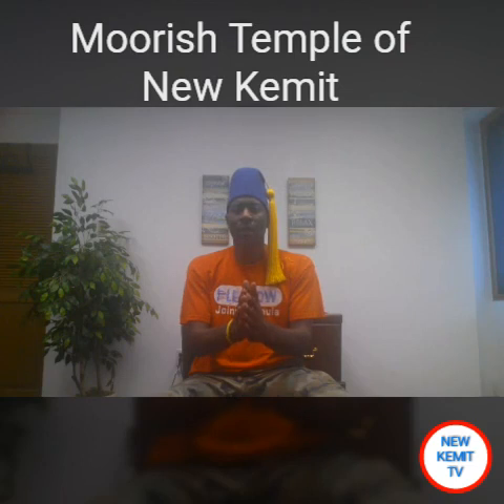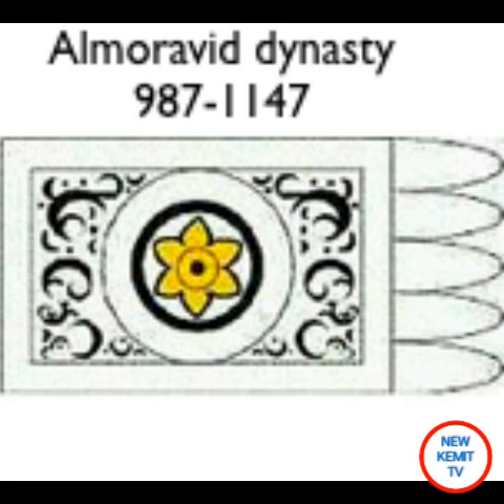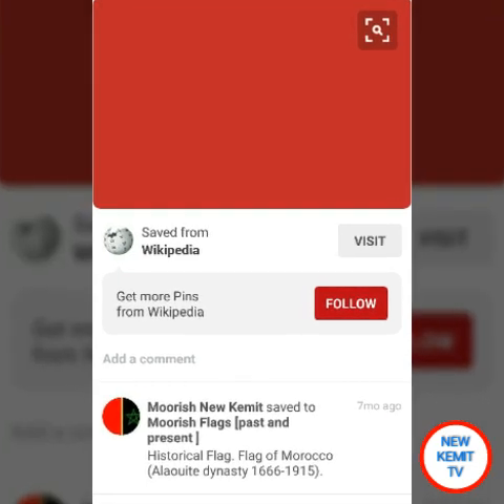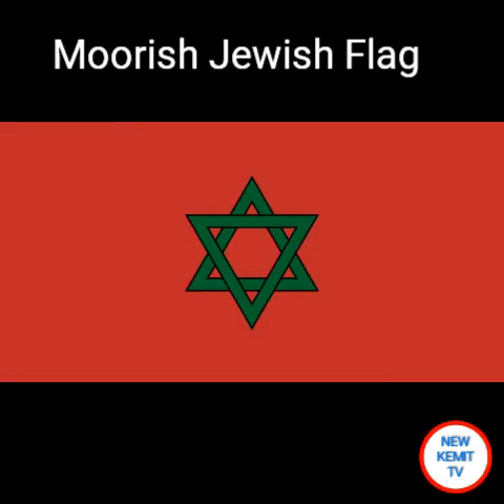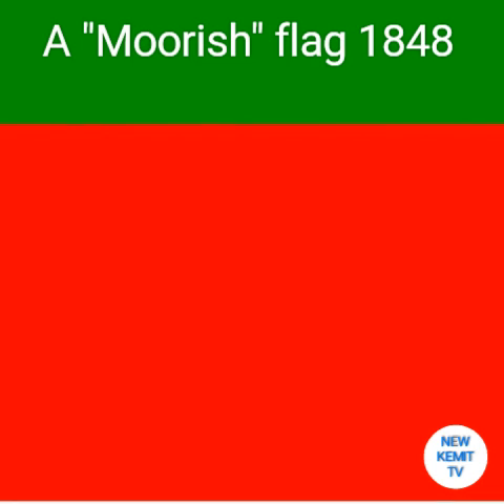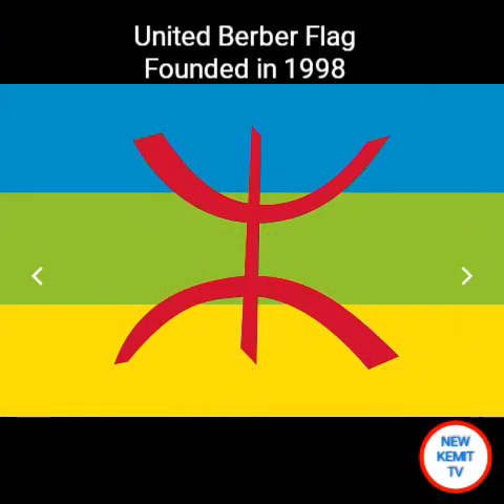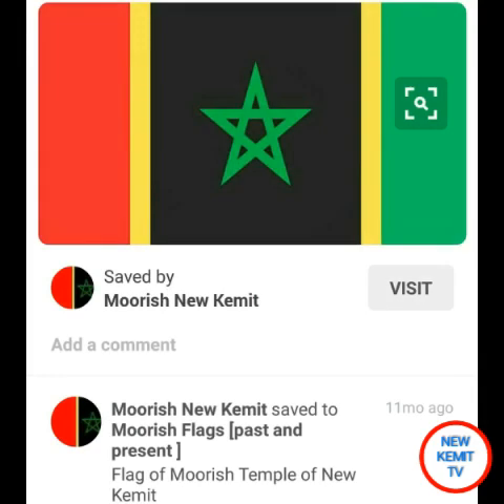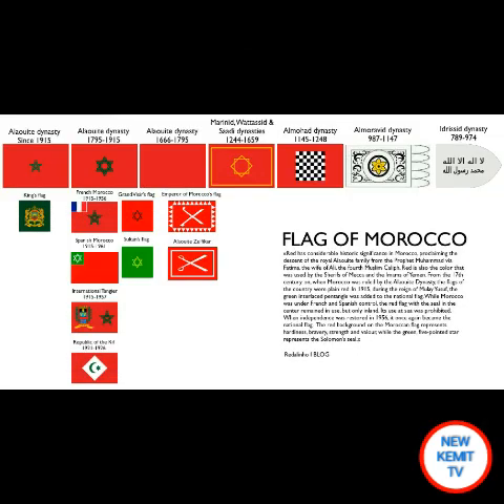Moorish Flags [Past and Present]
Books by Chief Noble Bandele El-Amin

The comprehensive book -Nationality, Birthrights and jurisprudence:

Indigenous Manual For Life [Lifestyle For the New Age:]

Moors, Moabite and Man [Reflection and Redemption]:

Moorish Muurish Treaties:

Chief Bandele El Amin is building on the flags of the Moors.  There are many flags used by Morocco and Moors over the years.  Learn about the different flags and the dynasties who used them.  Flags are attached to a unified body and represents that entity.   Flags are symbols that send a message.  It identifies an entity (nation, town, family,  corporation).  Noble Drew Ali brought the Moorish Flag to the world first in 1913 and the Nation of Morocco adopted in 1915 and ratified it in 1956.